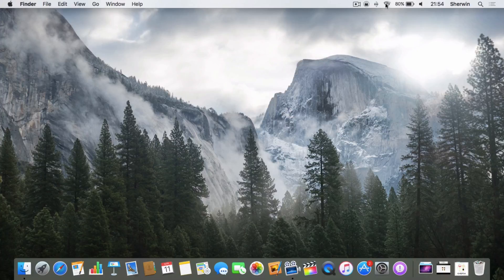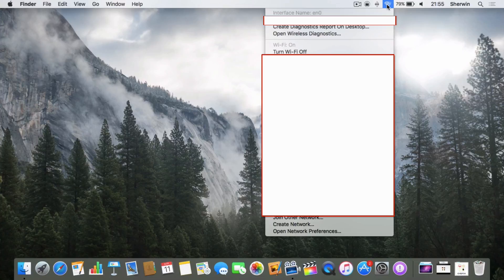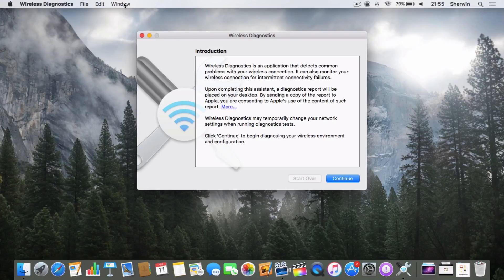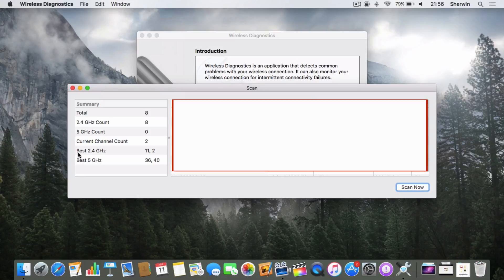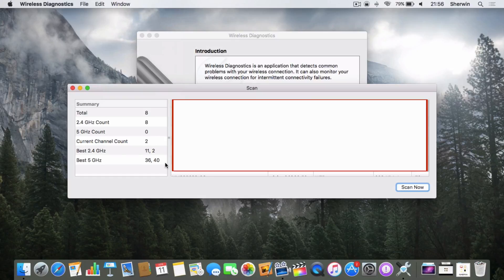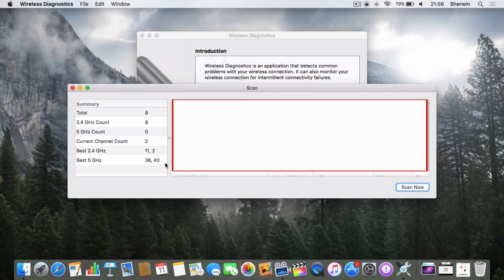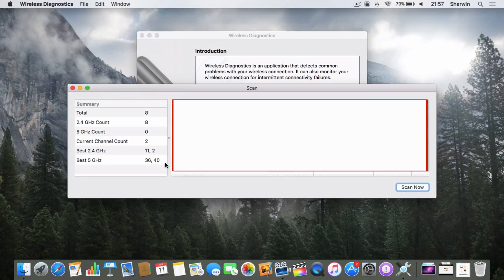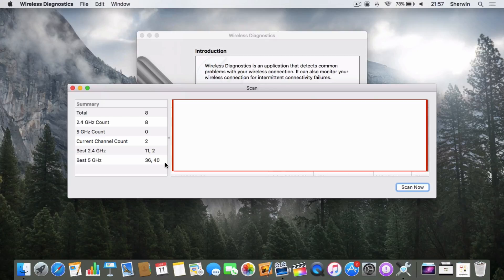Quicktip: Find the Best Wi-Fi Channel in OS X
In this video, I show you how to run a simple test on your Mac (no extra software required) to find the best wireless channels for your wireless  router to be broadcasting on. This is done using a built in wireless networking tool in OS X.

NOTE: AFTER DISCOVERING WHICH CHANNELS ARE THE MOST FREE FROM INTERFERENCE, YOU'LL NEED TO MANUALLY CHANGE YOUR WIRELESS ROUTERS SETTINGS TO ADJUST WHICH CHANNELS IT BROADCASTS ON. REFER TO YOUR ROUTER'S MANUFACTURER'S INSTRUCTIONS MORE INFORMATION ON HOW TO DO THIS. (EVERY ROUTER IS DIFFERENT!)